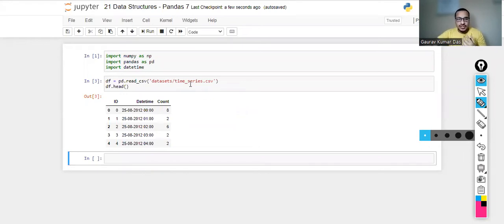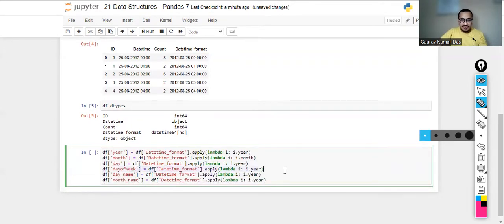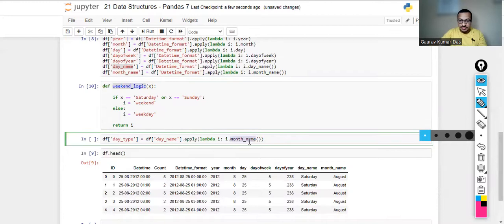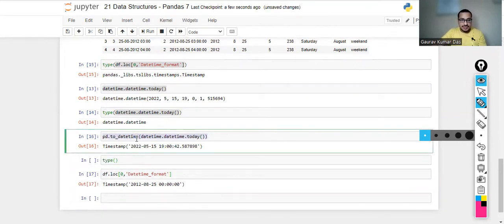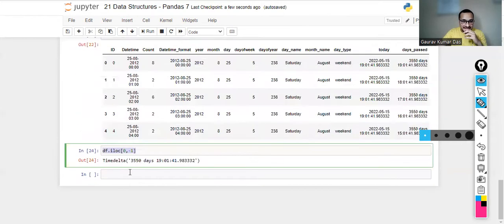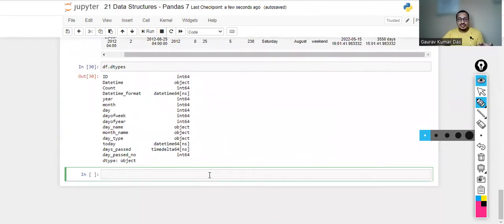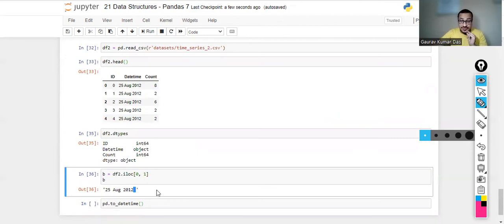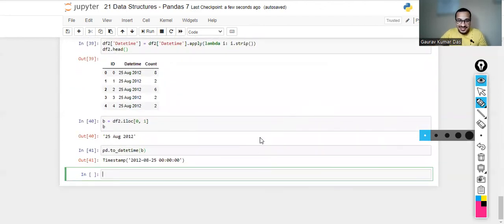Python Advanced | Part 13